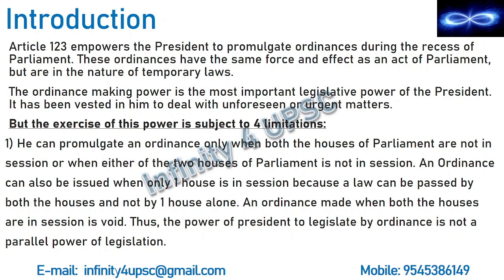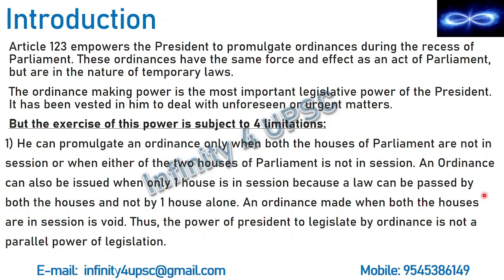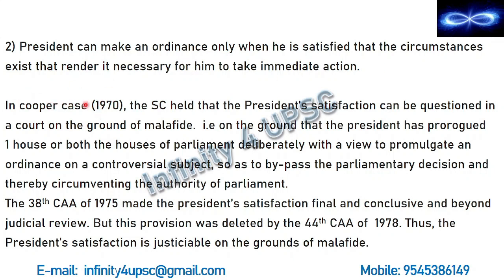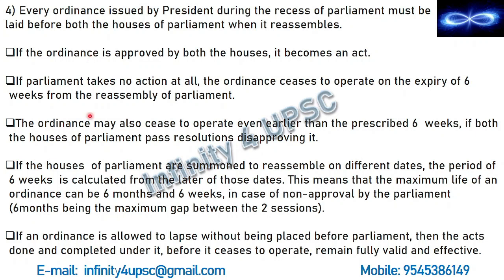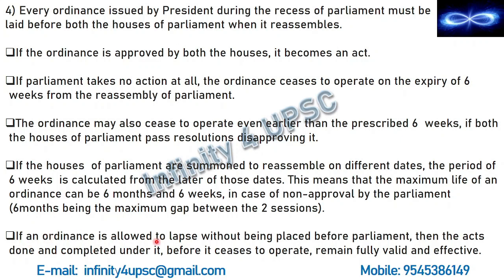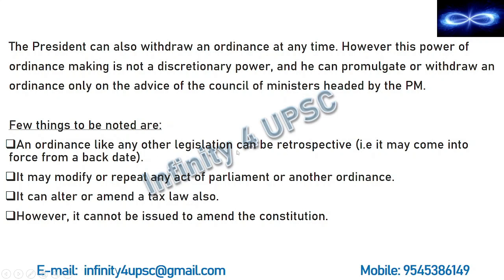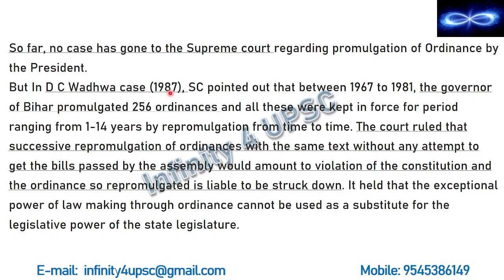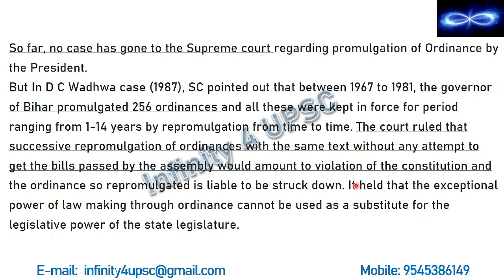Polity - Ordinance - Laxmikant